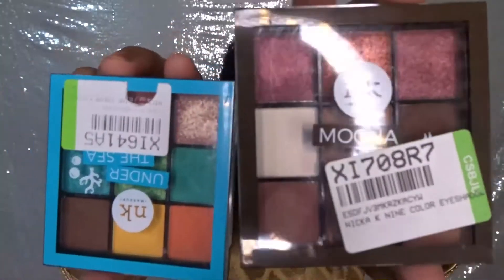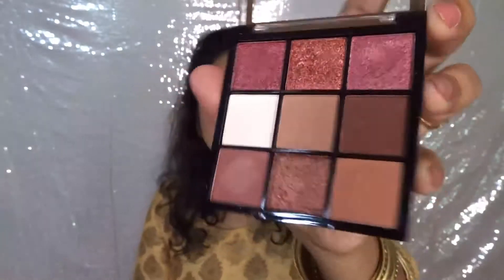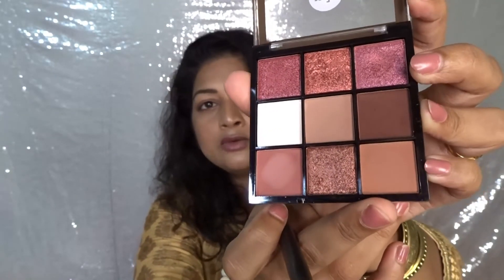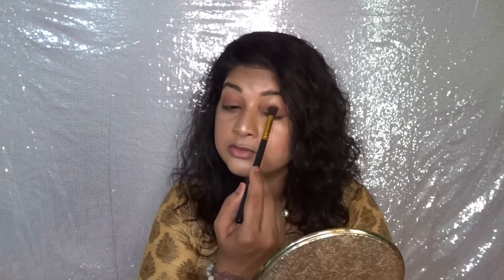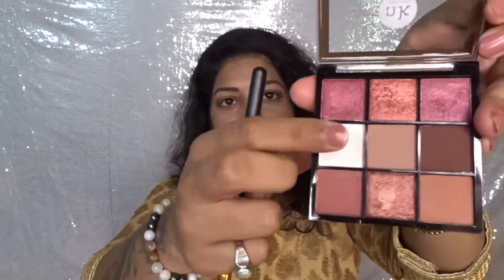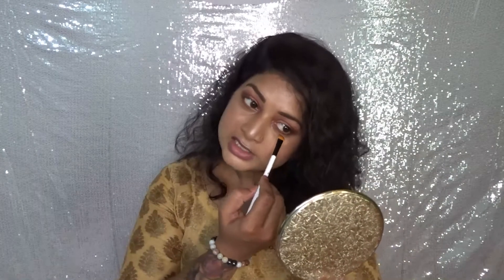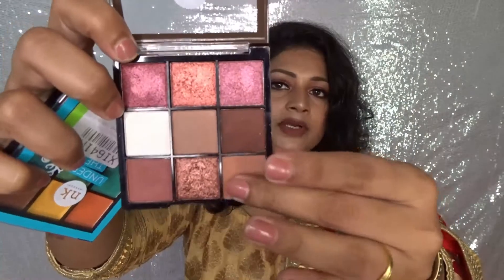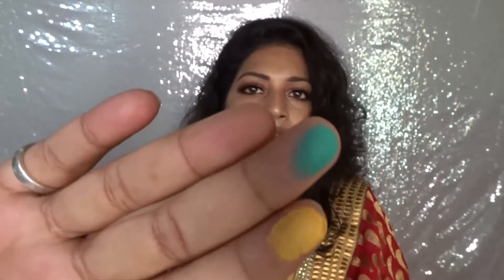tried most hyped eyeshadow palette (Nicka K eyeshadow palette)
PRODUCTS MENTIONED :
Nicka K Nine Color Eyeshadow Palette - Sugar Plum, Multicolor, 11 g with free Nicka K Nine Color Eyeshadow Palette - Mocha Mix-

Nicka K Nine Color Eyeshadow Palette - Birthday Cake, Multicolor-

Nicka K Nine Color Eyeshadow Palette - Poison Apple, Multicolor-

Copyright:  All the content created on this channel is created by me (Anusriya).

XOXO,
AnuSriya